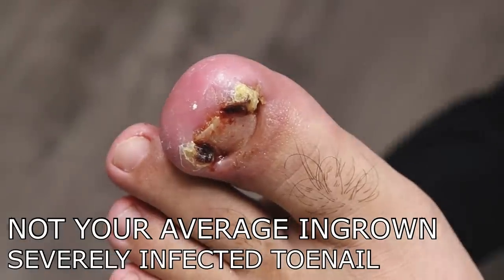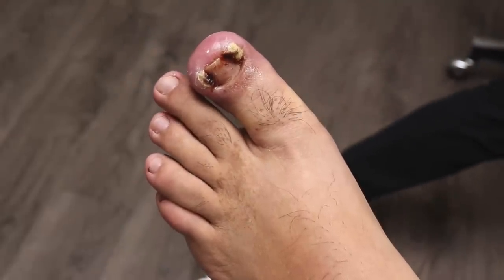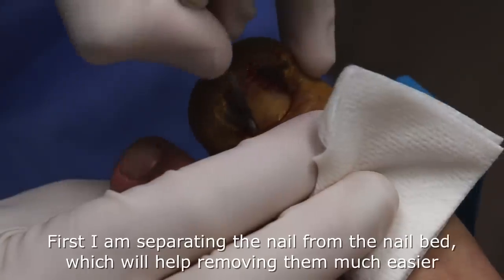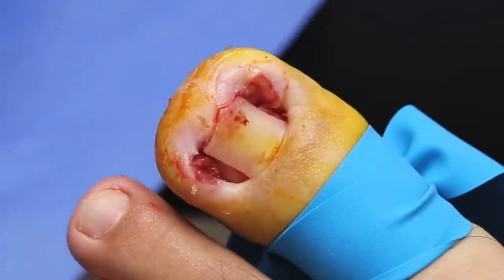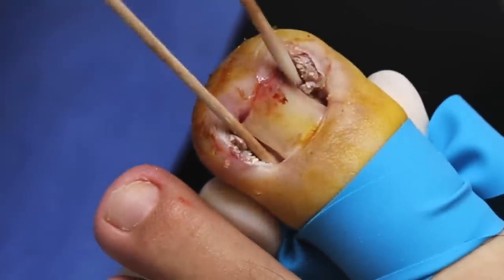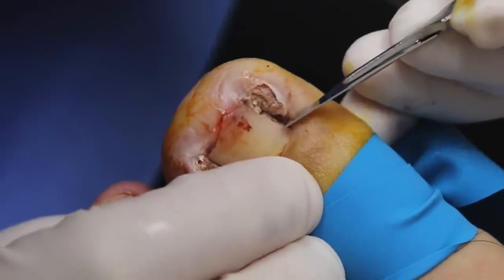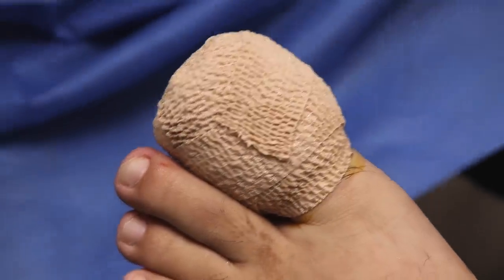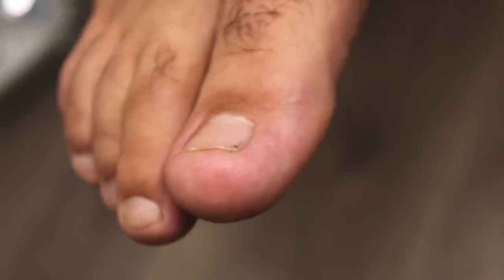INSANE OVERGROWN INFECTED TOENAIL REMOVAL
Ingrown toenails can go from bad to really bad...really quick. This is why it is really important to get help by a foot professional quickly before a small ingrown turns into a horribly infected ingrown toenail.

This is the perfect example of what can happen when you leave an ingrown toenail for too long. The body sends tissue to heal the area but since the ingrown nail is blocking the healing, there is a build up of tissue in the area. This tissue “traps” the nail making it even more difficult to treat.

When it gets to this level, surgical treatment is one of the best options.

Bye, bye 1000% bad ingrown toenail

Love,